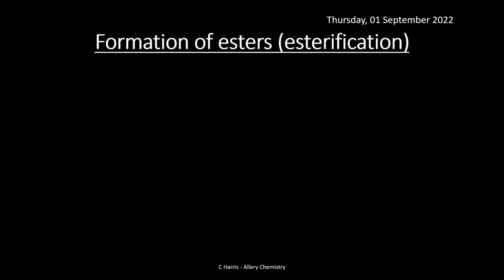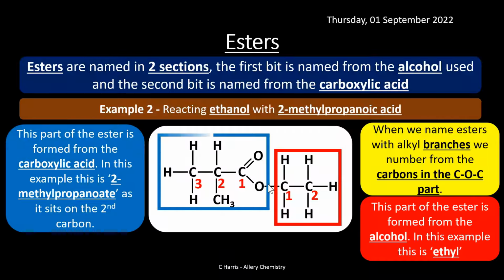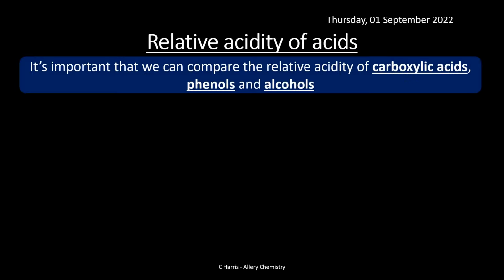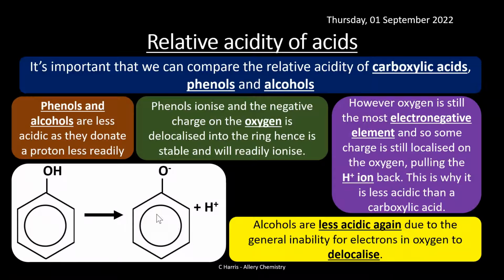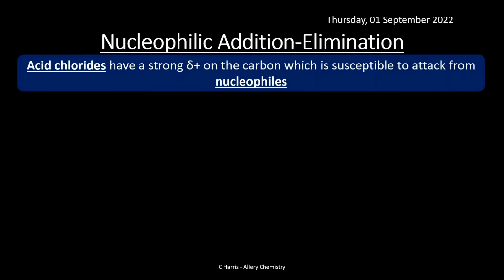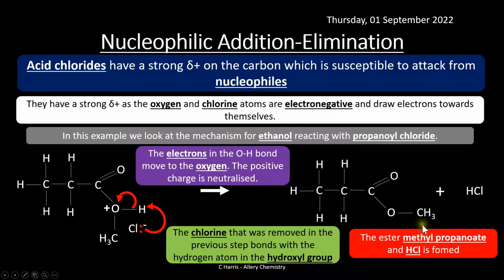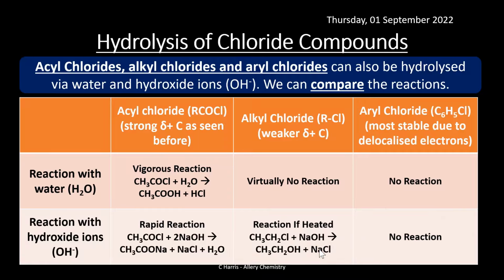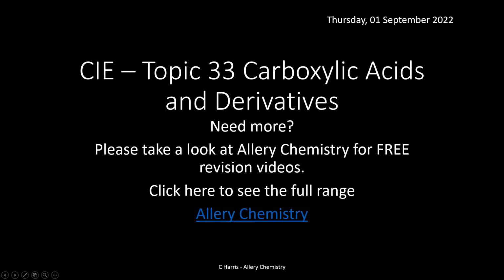CIE Topic 33 Carboxylic Acids and Derivatives REVISION